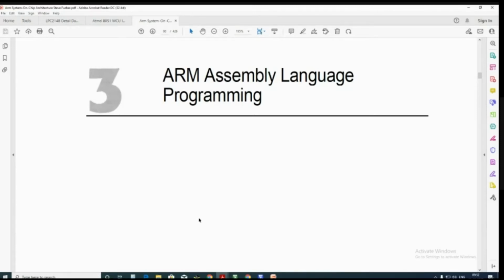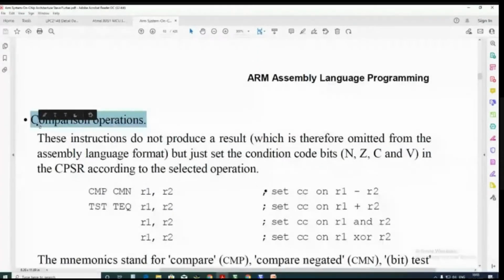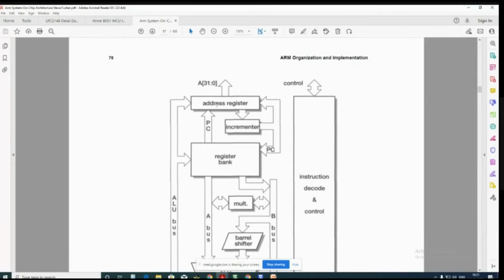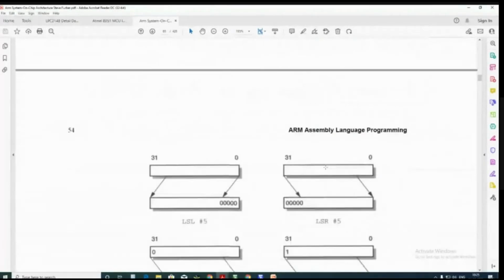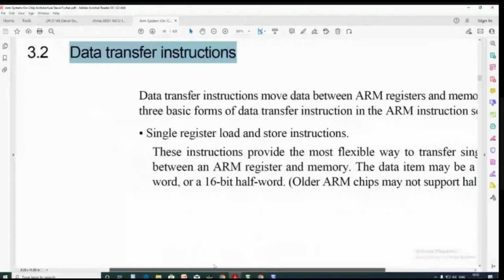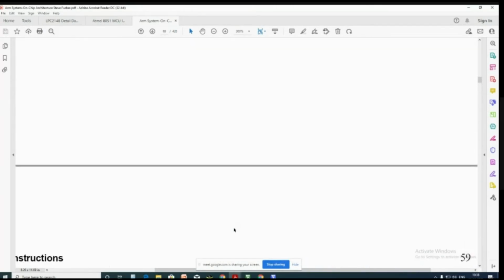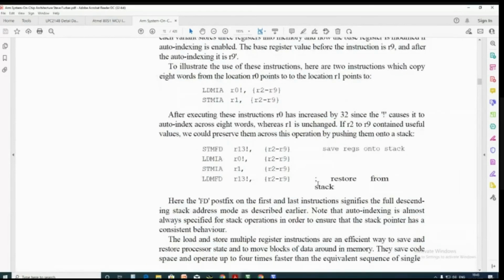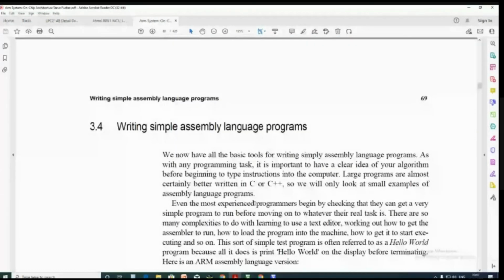ARM Data Processing, Data Transfer & Branch Control Instructions Overview with Examples